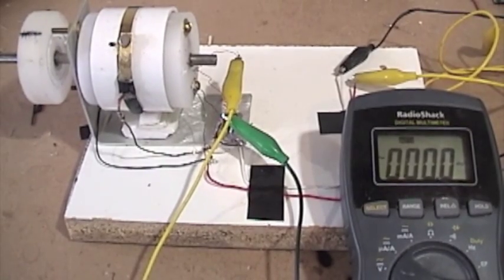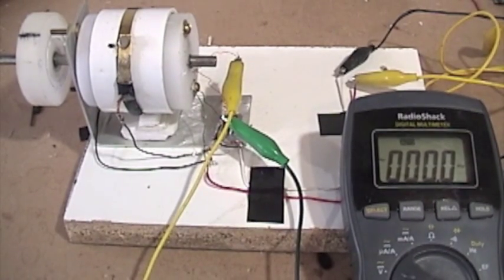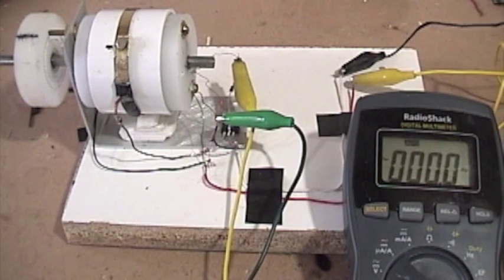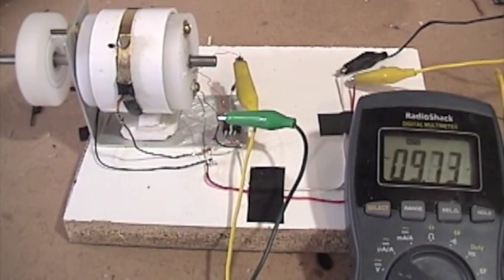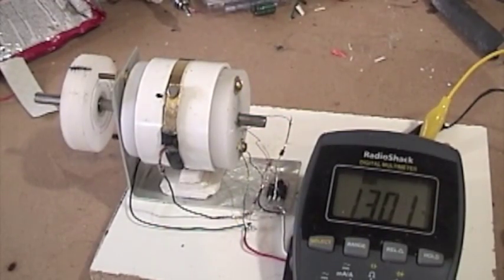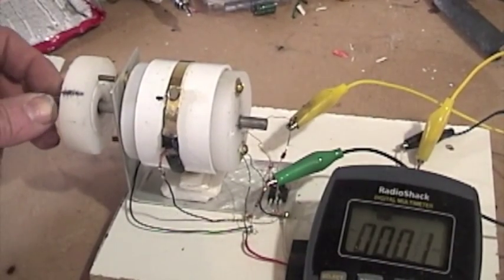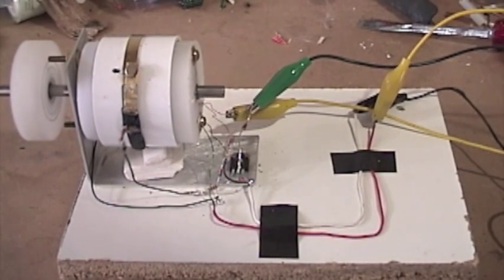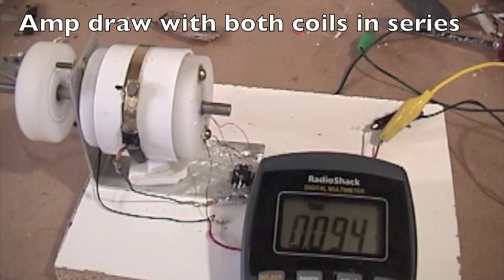Lynx Joule Motor - Revisited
My conclusion is that there is something interesting here to explore but that so far it takes power to make power and there are losses in the exchange.
This is an interesting approach to motor design in that it is aircore (no steel laminations), it runs cool and is brushless.  It can be configured for low power at 1 watt, modest speed at 3 watts or full speed high torque and 10 watts.